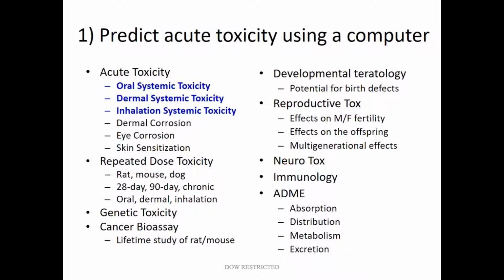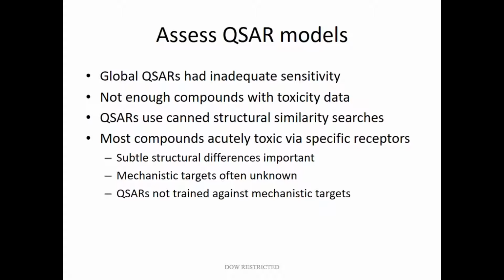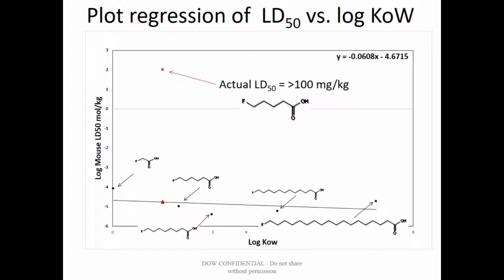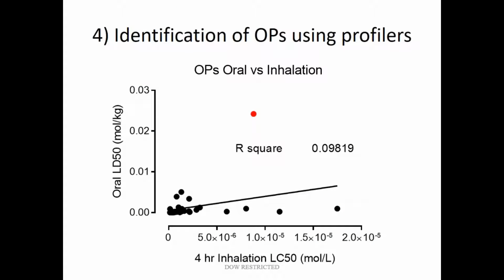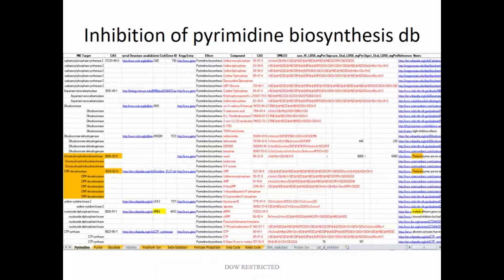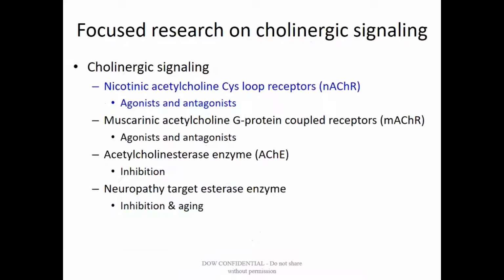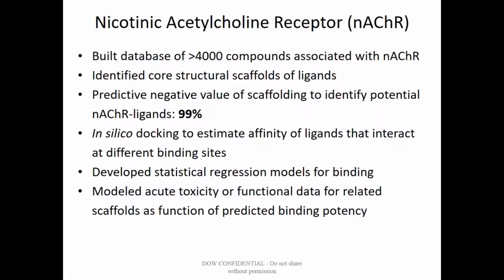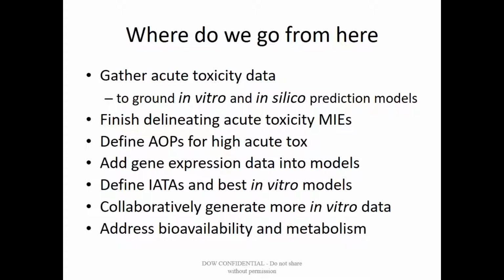Computational Approaches To Acute Mammalian Systemic Toxicity, Dan Wilson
There is great interest in assessing the in vivo toxicity of chemicals by using non-animal alternative approaches. Since acute mammalian toxicity is not adequately predicted by current computational or in vitro models, our goal is to develop a tiered framework wherein salient safety information can be quickly derived early in product development.